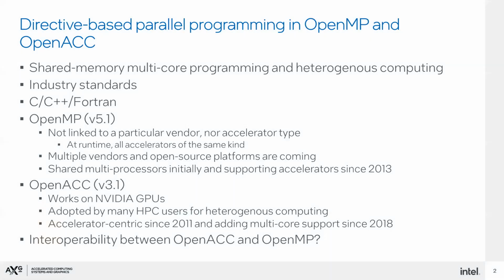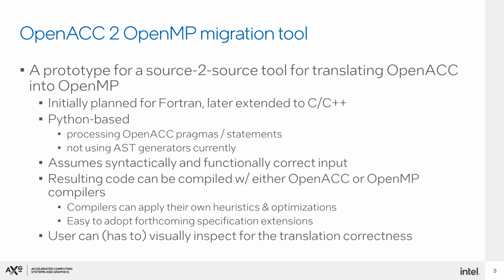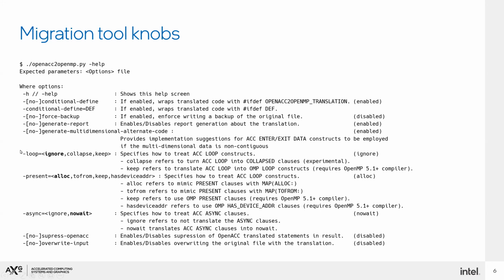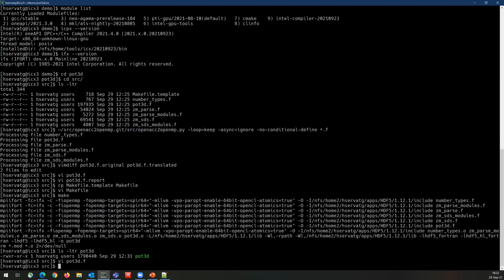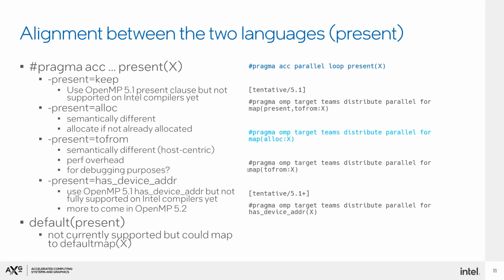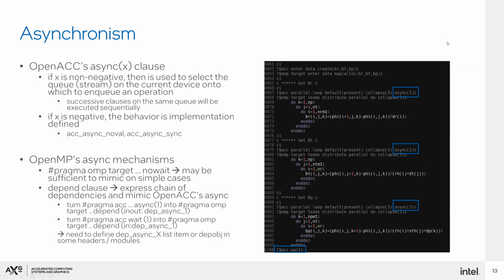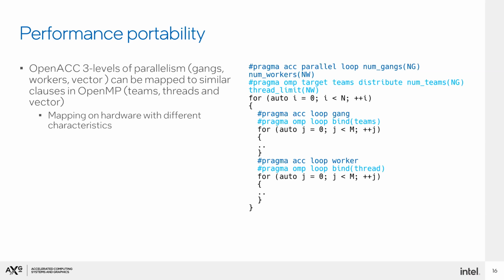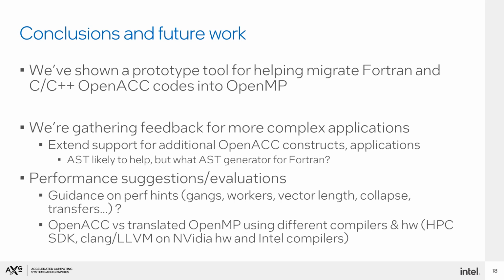Preparing Applications for Aurora: OpenACC to OpenMP Migration Tool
Watch this webinar to learn about the OpenACC to OpenMP migration tool that can be used to prepare applications for ALCF’s Aurora supercomputer. OpenACC and OpenMP are two language programming standards for parallel computing that take advantage of hardware accelerators. Both languages rely on compiler directives and additional functions to accelerate the applications. Despite their similarities, there are fundamental differences between the two, not only related to the semantics but also on the hardware supported.

The migraton tool scans the application source-code (either in C or Fortran) for OpenACC-related constructs and suggests OpenMP constructs that are semantically equivalent whenever possible.